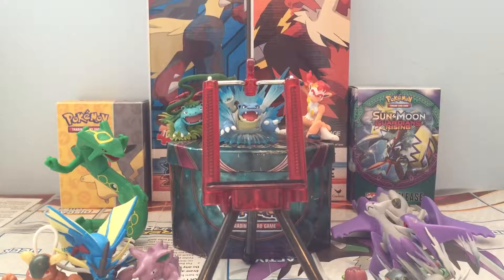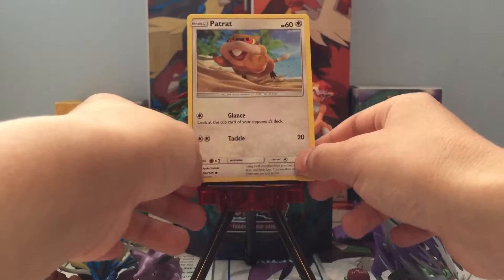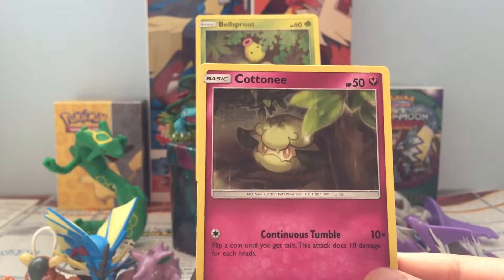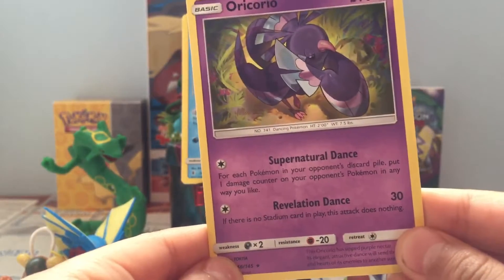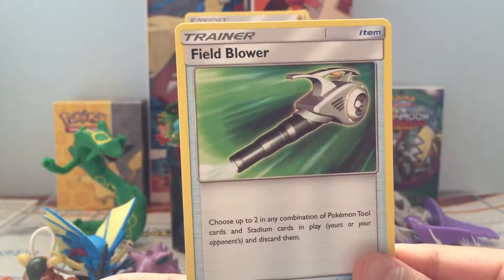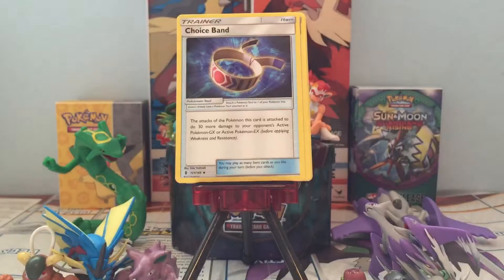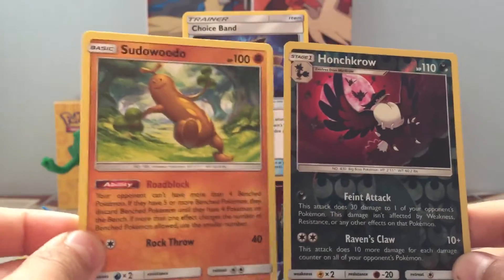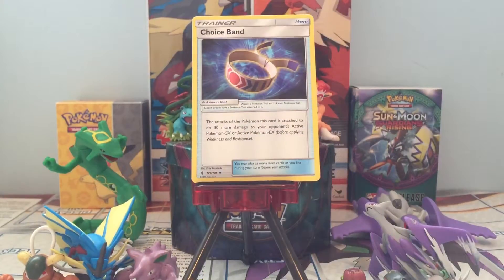Pokebros Card Opening Show #13 - Pokemon Sun & Moon Guardians Rising Booster Pack Opening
Pokemon Sun & Moon Guardians Rising Booster Pack Opening